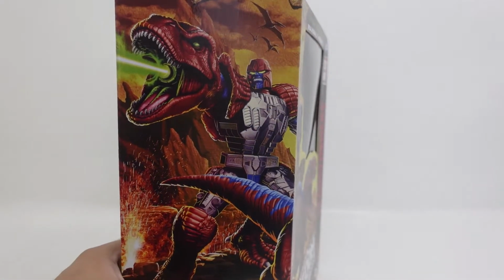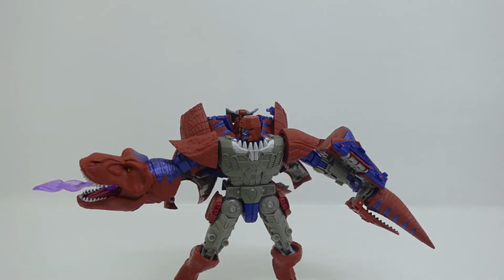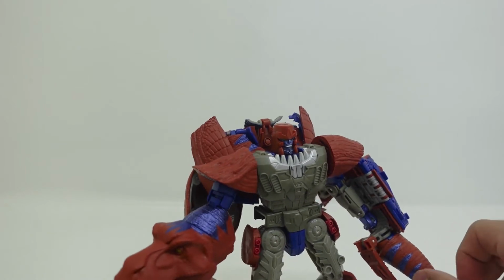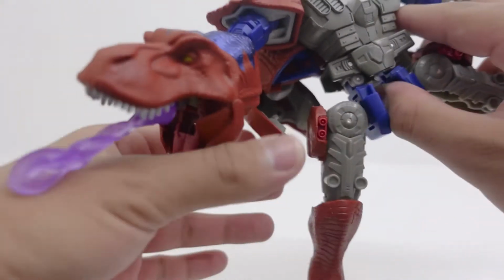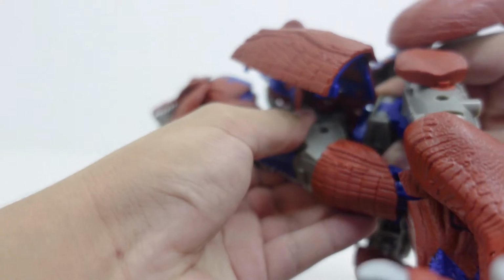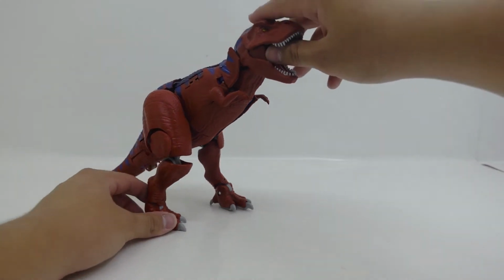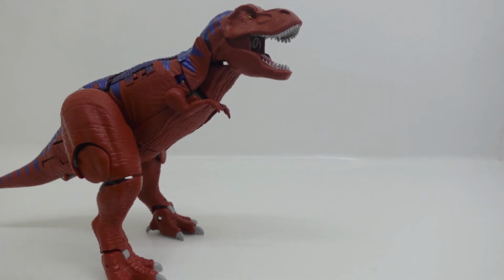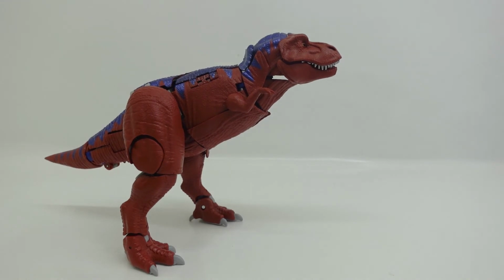Transformers Kingdom Maximal T-Wreaks WFC-K37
in this vid i will review the maximal T-wreaks